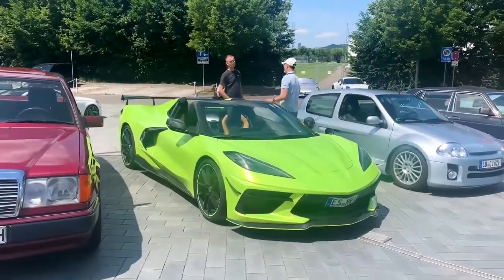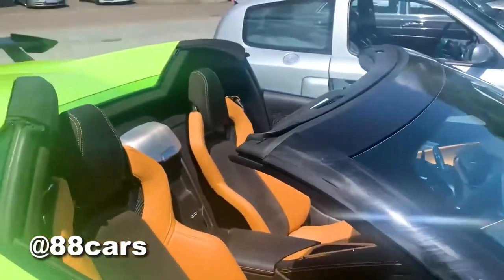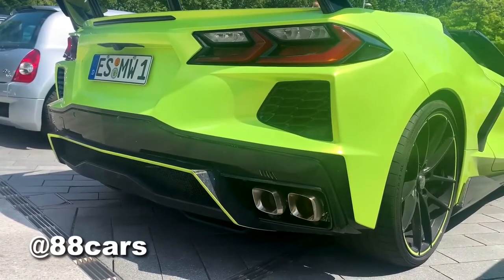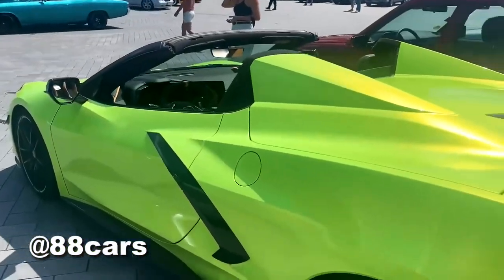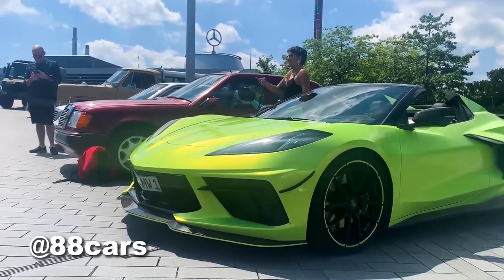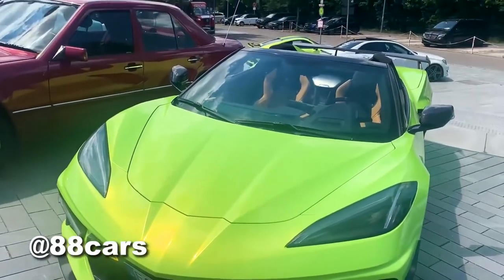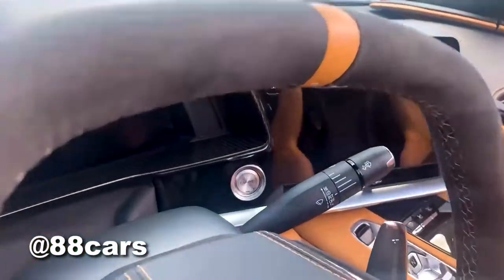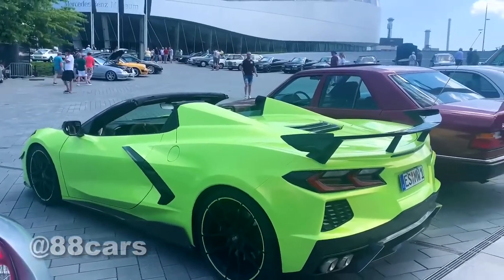Review by Saeid Quick review Chevrolet Corvette C8 exhaust acceleration sound top speed